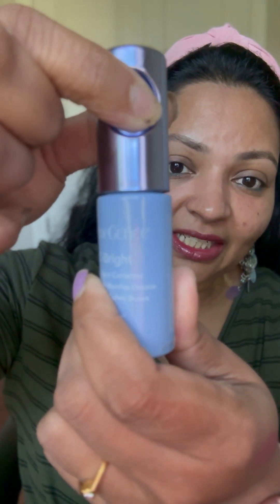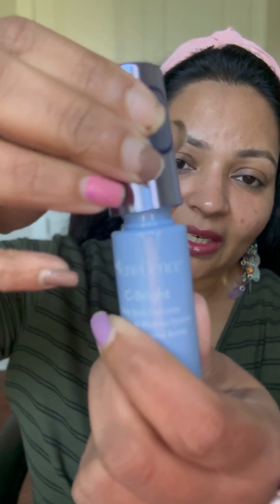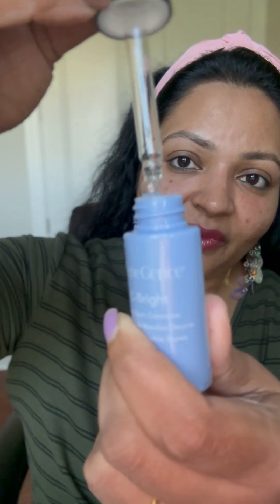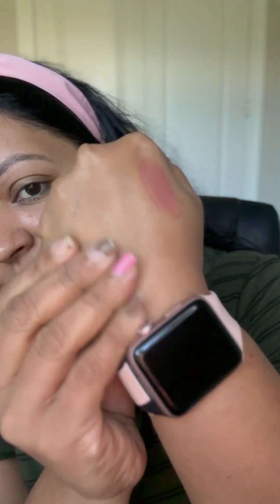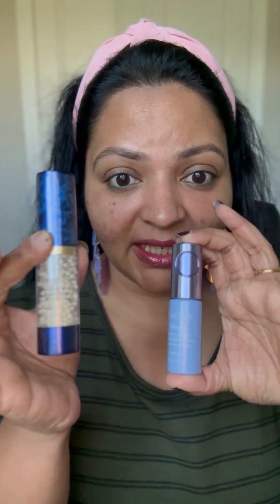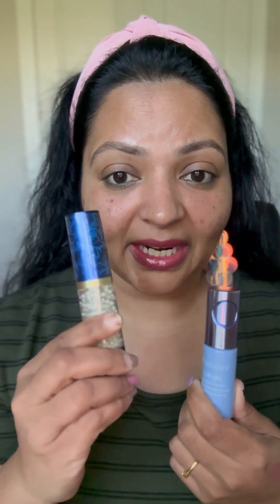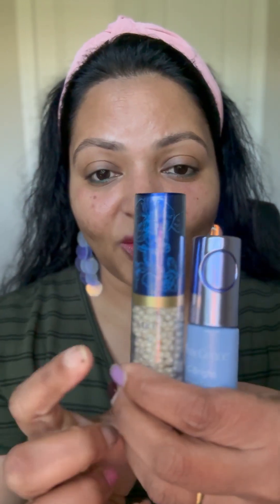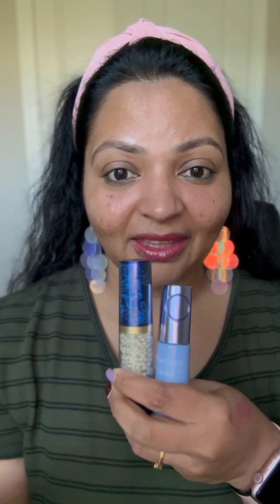Let’s deep dive and learn all about c bright dark spot corrector from senegence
🍊Let’s chat Vitamin c! 🍊

🥳 NEW C-BRIGHT SPOT CORRECTOR 🍊

This potent spot correcting serum is full of skin-boosting ingredients that TARGET stubborn discoloration, dark spots & uneven skin tone, while visibly improving brightness and supporting a firmer-looking appearance.

Key Benefits:
🍊Reduces the appearance of dark spots and discoloration
🍊Helps to even out skin tone
🍊Brightens skin and boosts radiance
🍊Supports a firmer looking appearance
🍊Helps to protect from skin-damaging free radicals
🍊Feather-light, liquid formula absorbs quickly
🍊Use alone or add as a booster to your serum or moisturizer
🍊Dermatologist tested
🍊Formulated with NO Parabens
🍊Formulated with NO Animal By-Products
🍊NO Animal Testing
🍊Gluten Free
🍊Formulated with NO Fragrance

Directions for Use:
Using the side button to add the liquid C-Bright Dark Spot Corrector to the dispenser dropper.   Dispense a few drops into hand and apply directly onto cleansed skin before applying serums and moisturizer. For daytime, always follow with a sunscreen.
Optional: You can add a few drops of the C-Bright to your preferred serum or moisturizer.

🍊SeneSerum-C🍊